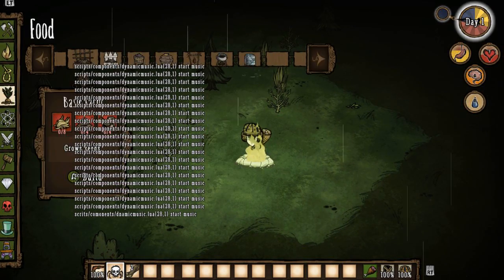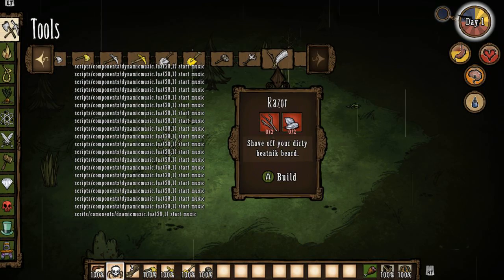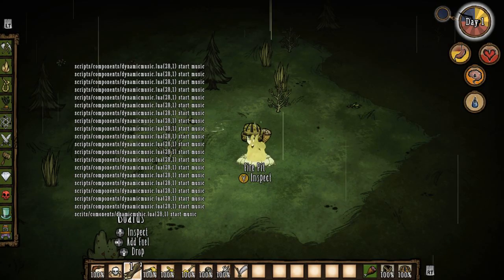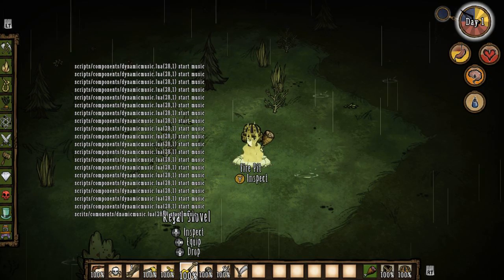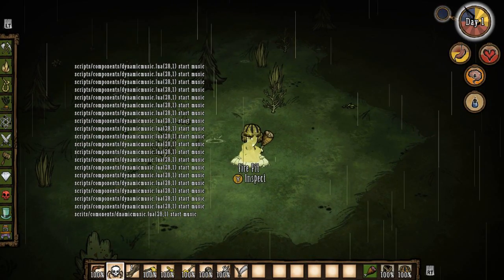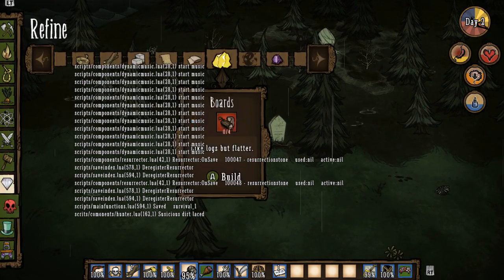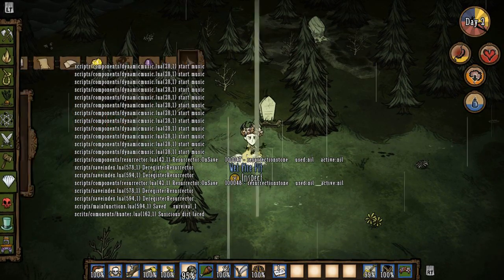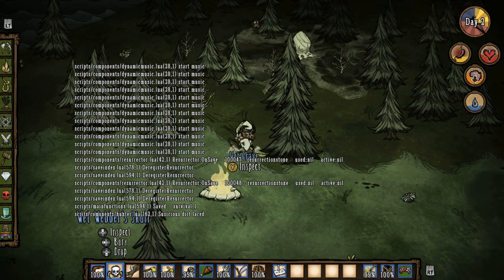Don't starve tips and tricks #1 | How to get webber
In this tips and tricks video I will show you how to unlock webber the spider boy (: